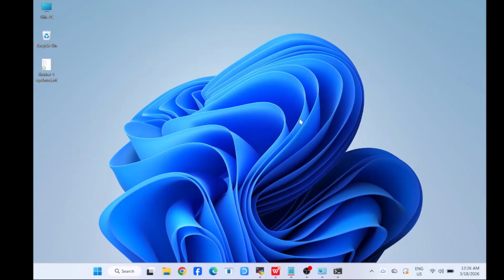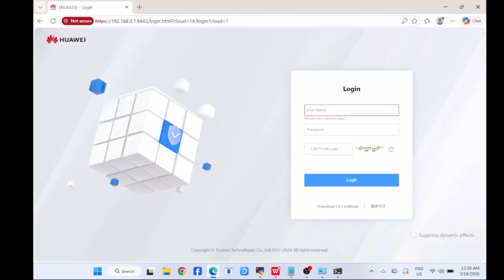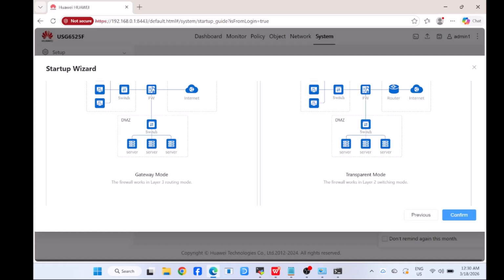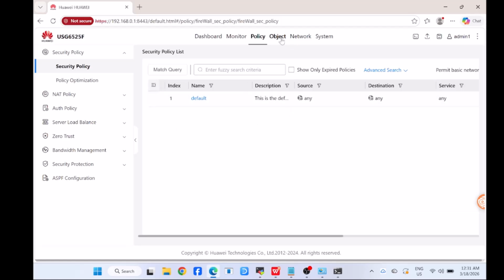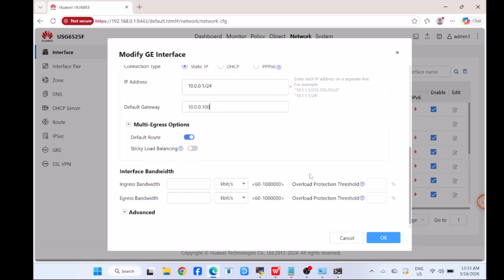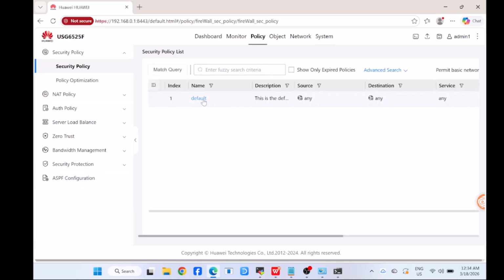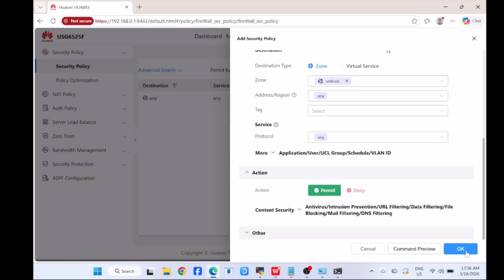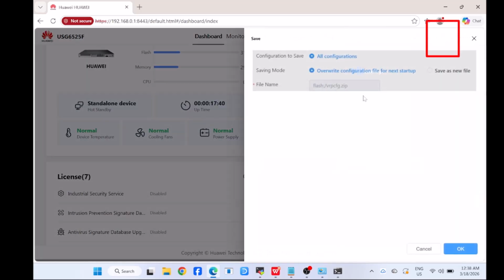Huawei Firewall Basic Initialization & GUI Overview | Zones, Static Routes & Policies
In this video, we will explore the basic initialization and GUI overview of the Huawei Firewall (USG6000F Series).

Topics Covered:

✔ Initial Login & Basic Setup
✔ GUI Overview
✔ Security Zones
✔ Static Routing
✔ Security Policies
✔ Interfaces & Network Settings
✔ Basic Firewall Configuration

This video is useful for beginners who want to start learning Huawei Firewall deployment and management in enterprise networks and data centers.

📌 Huawei Firewall Beginner Guide
📌 Real GUI Demonstration
📌 Easy Step-by-Step Overview